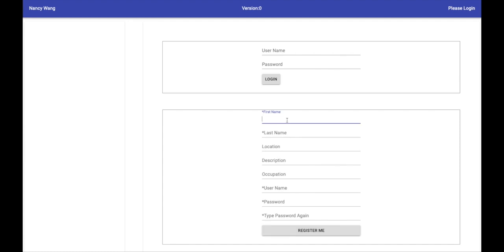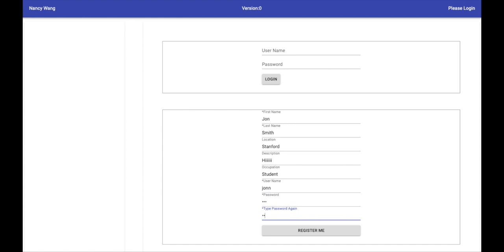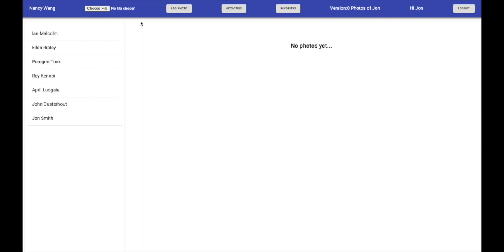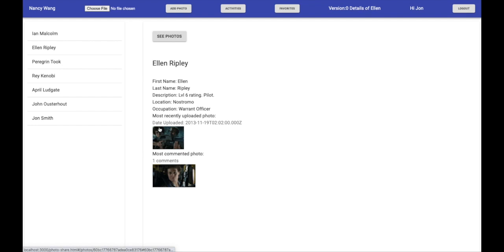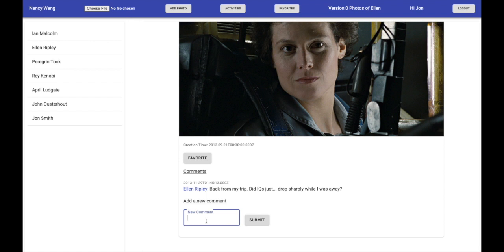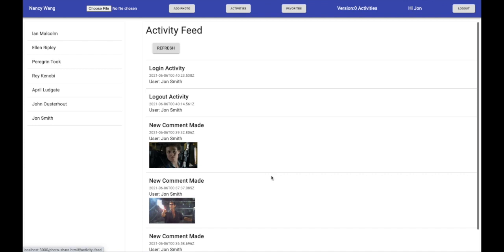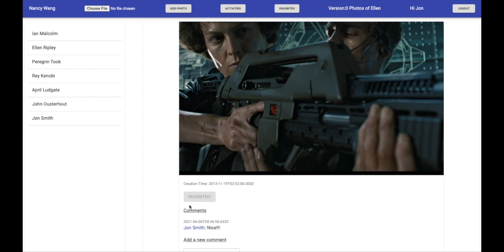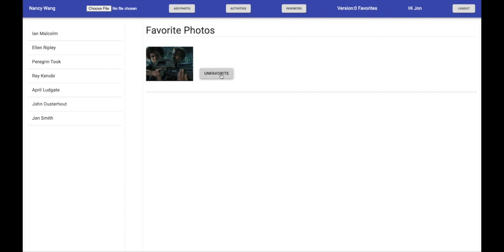Photo App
Photo App Introduction